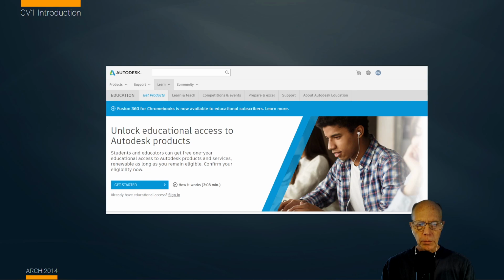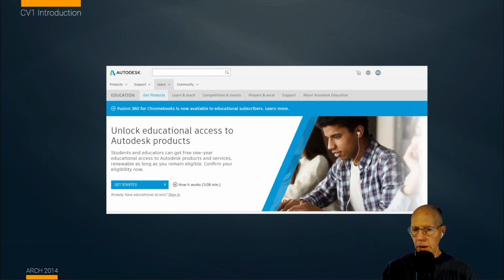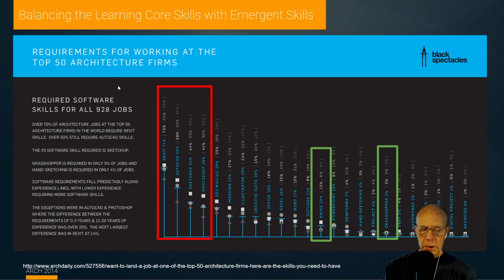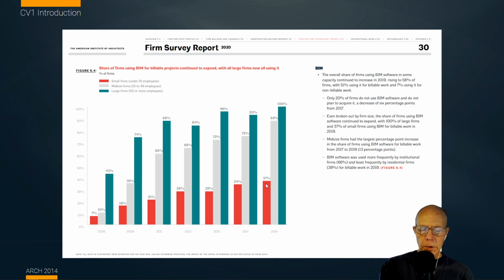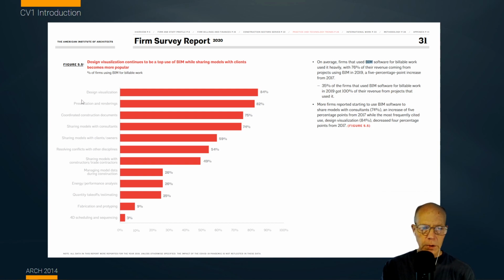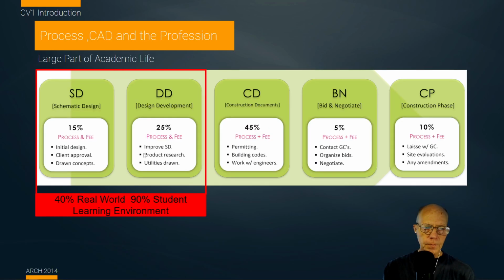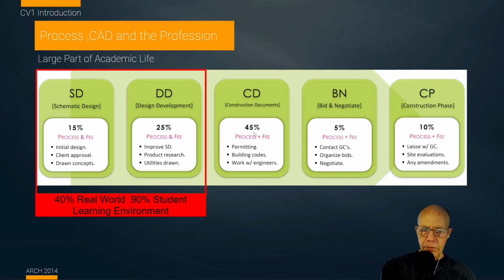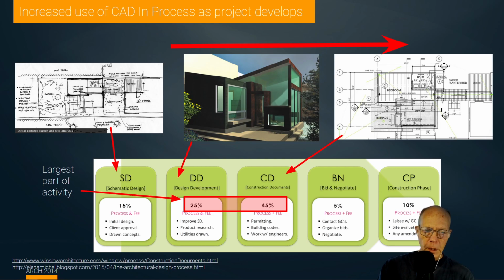CV1Lec 2 Installng Revit Software Discussion 12min